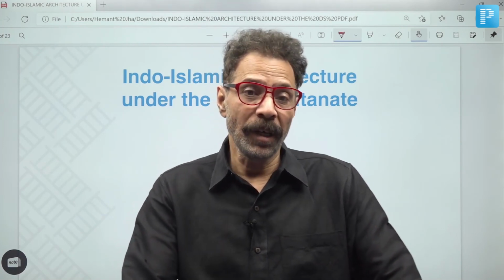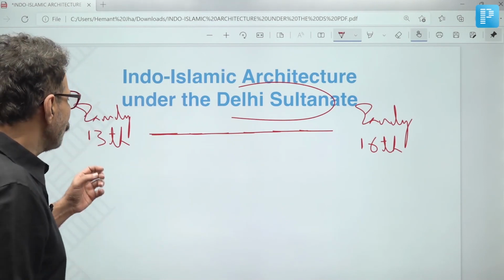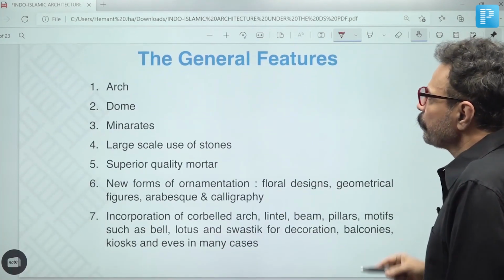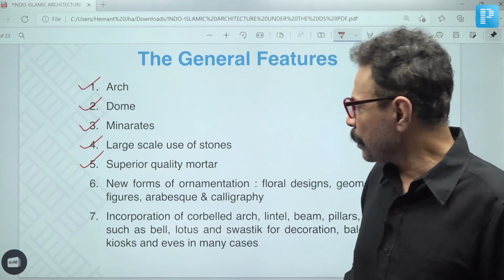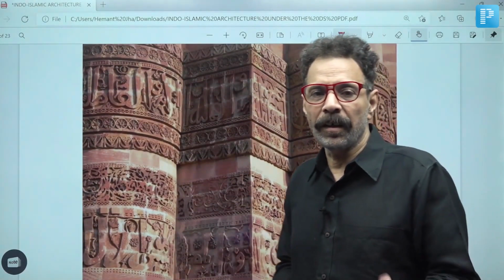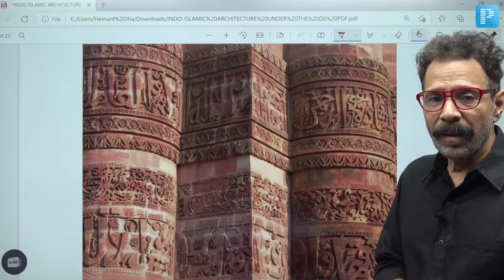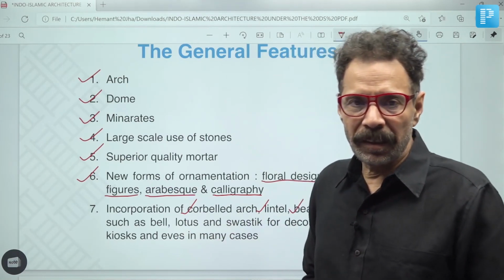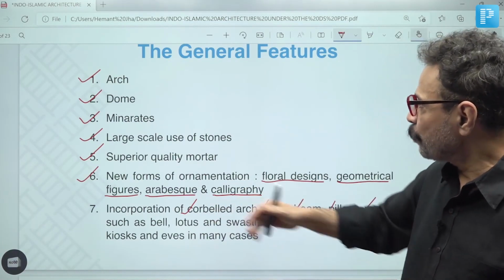Indo-Islamic Architecture under the Delhi Sultanate | History Optional | Hemant Jha| PrepLadder UPSC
Watch this video by the PrepLadder Faculty for History on Indo-Islamic Architecture under the Delhi Sultanate. In this UPSC lecture cut from History (Optional) by Hemant Jha Sir, you will learn about:

- Evolution of Architecture in Delhi Sultanate
- Dynastic rule in Delhi Sultanate
- Development of Indo-Islamic Architecture
- General Features of Indo-Islamic Architecture (Delhi Sultanate)

So, why wait? Hit play and boost your preparation now!

Enjoy Geography for free till 4th March 2022.